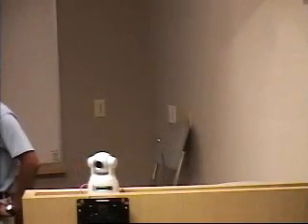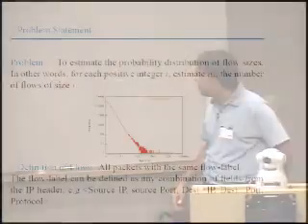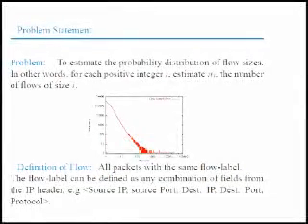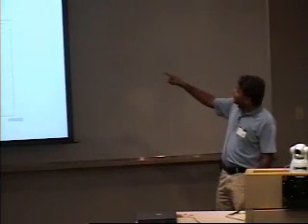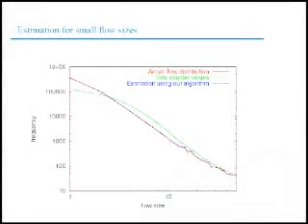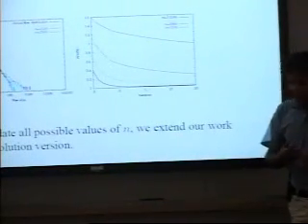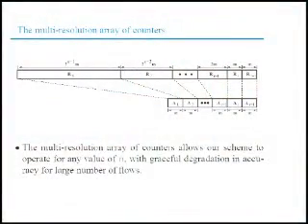Data Streaming Algorithms for Efficient and Accurate Estimation of Flow Size Distribution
Knowing the distribution of the sizes of traffic flows passing through a network link helps a network operator to characterize network resource usage, infer traffic demands, detect traffic anomalies, and accommodate new traffic demands through better traffic engineering.    Previous work on estimating the flow size distribution has been focused on making inferences from sampled network traffic. Its accuracy is limited by the (typically) low sampling rate required to make the sampling operation affordable.  In this paper we present a novel data streaming algorithm to provide much more accurate estimates of flow distribution, using a ``lossy data structure'' which consists of an array of counters fitted well into SRAM.  For each incoming packet, our algorithm only needs to increment one underlying counter, making the algorithm fast enough even for 40 Gbps (OC-768) links.  The data structure is lossy in the sense that sizes of multiple flows may collide into the same counter.  Our algorithm uses Bayesian statistical methods such as Expectation Maximization to infer the most likely flow size distribution that results in the observed counter values after collision.  Evaluations of this algorithm on large Internet traces obtained from several sources (including a tier-1 ISP) demonstrate that it has very high measurement accuracy (within 2\).    Our algorithm not only dramatically improves the accuracy of flow distribution measurement, but also contributes to the field of data streaming by formalizing an existing methodology and applying it to the context of estimating the flow-distribution.